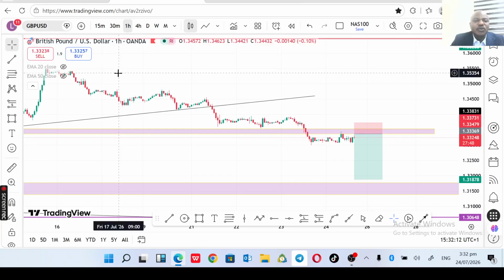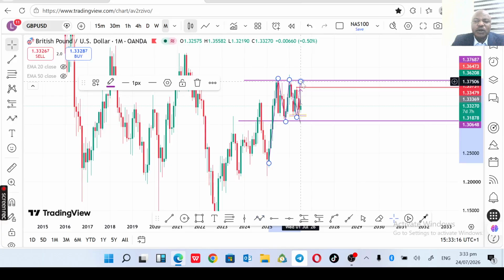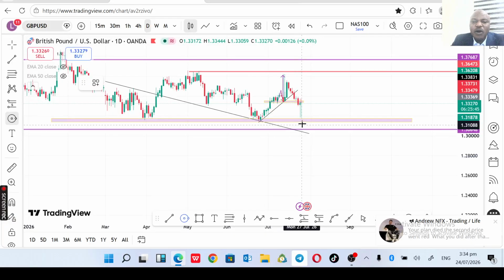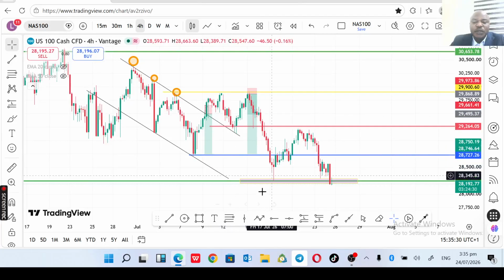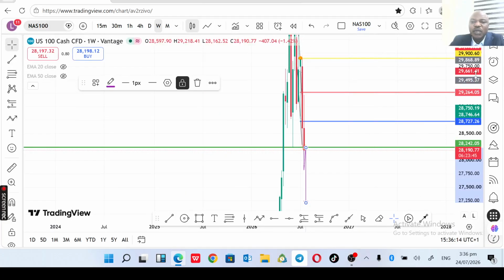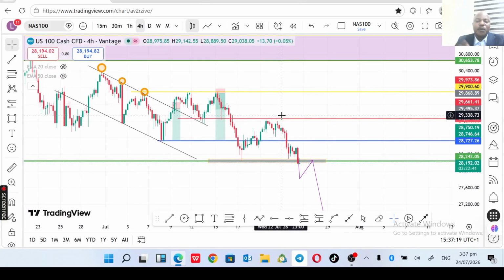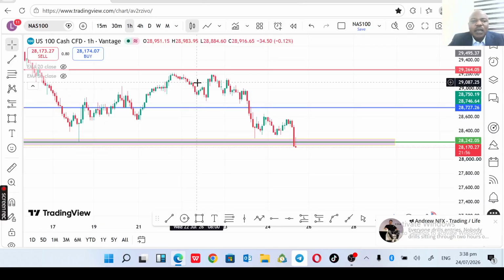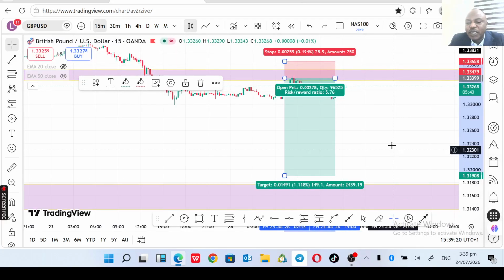BEST FOREX TIME FRAME TRADING STRATEGIES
Welcome to Datapoint Forex Academy, A trading strategy is at the heart of your success because it decides how you enter and exit a market. A good trading strategy finds opportunities to enter trades while controlling risk so you can be consistent and profitable – and that’s every trader’s goal.
In this video, I will give you a breakdown of some of the most popular types of Forex trading strategies in use by Forex traders today. Let’s get started!
Transform your skills, boost your income potential, and unlock your full potential with Datapoint Forex Academy.